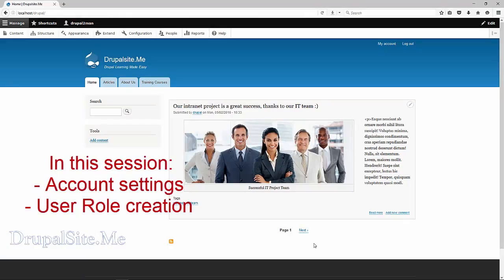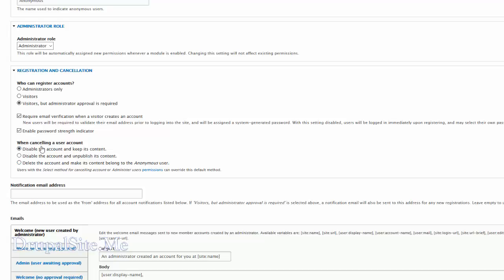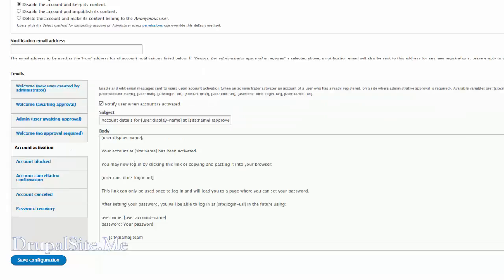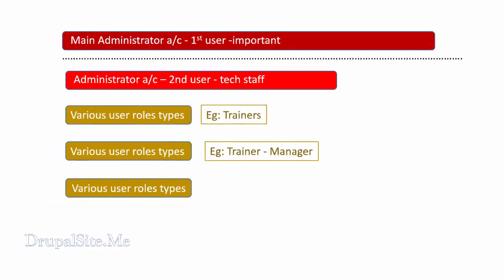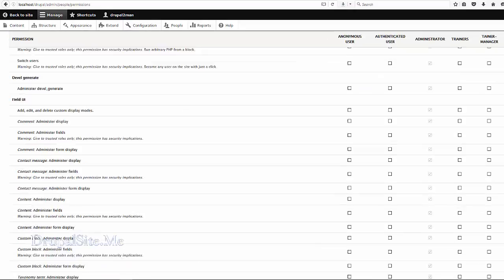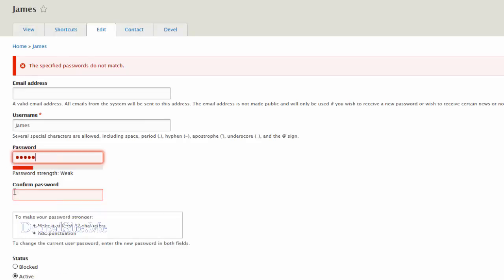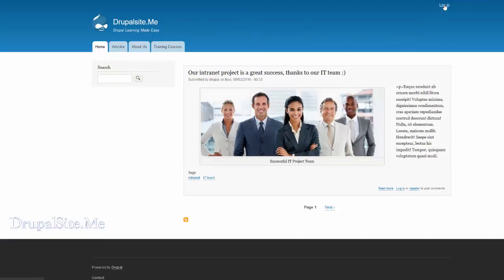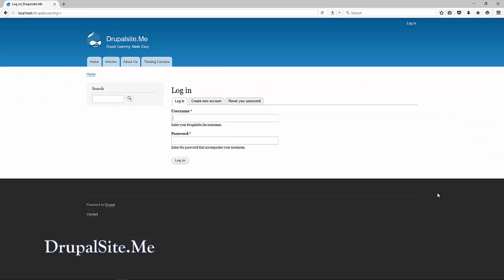09 - Manage Users